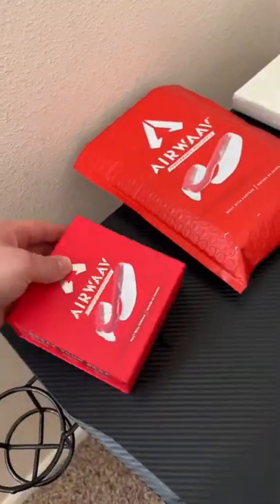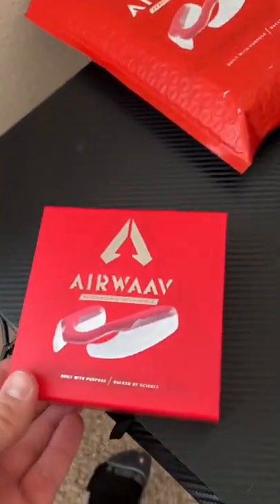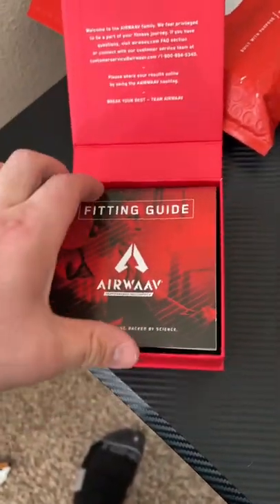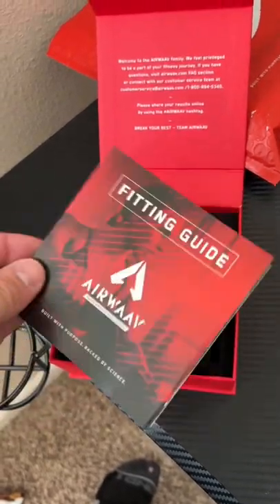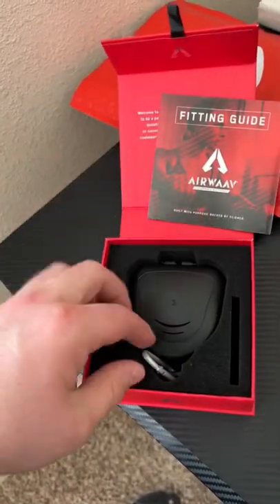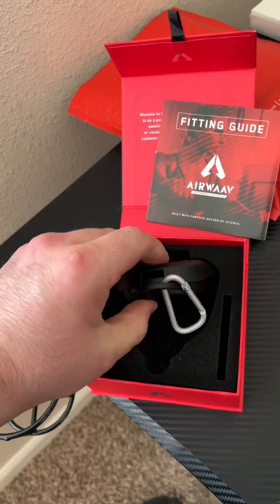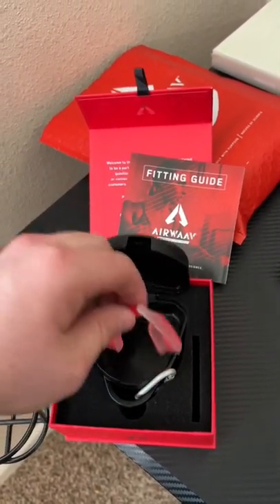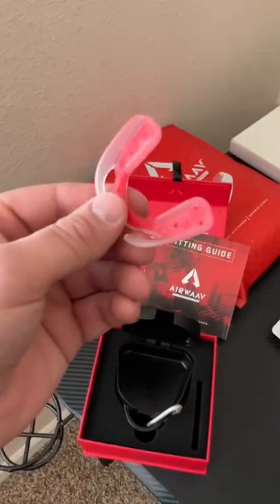This little thing makes you better at CrossFit 🤯